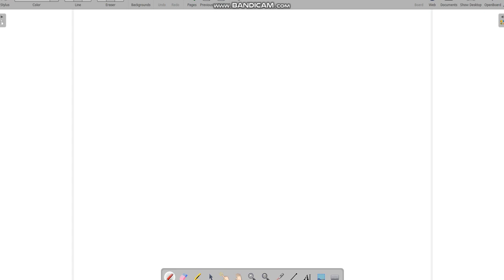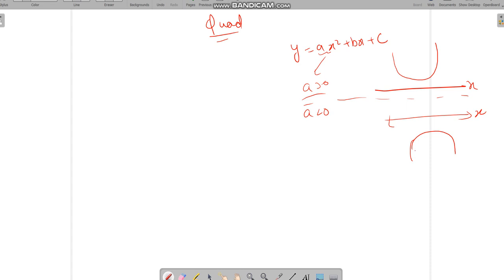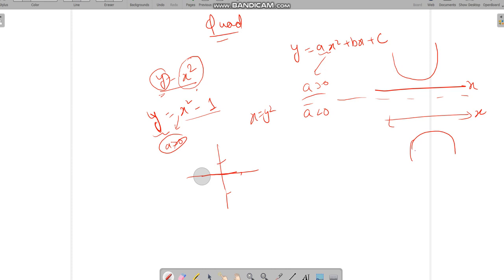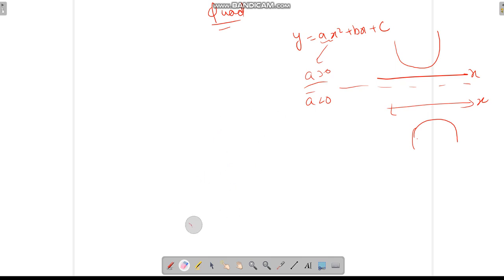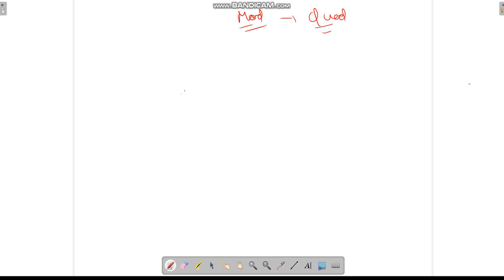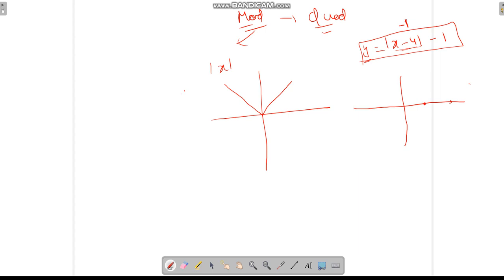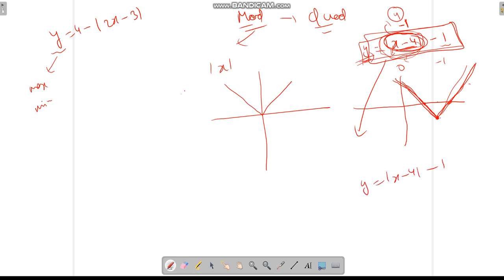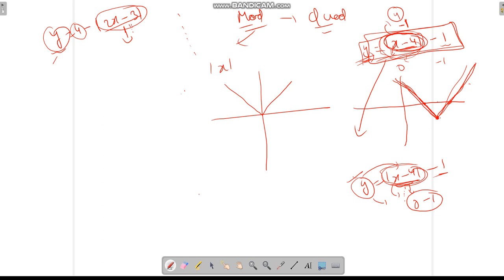Quadratic and Modulus Graphs